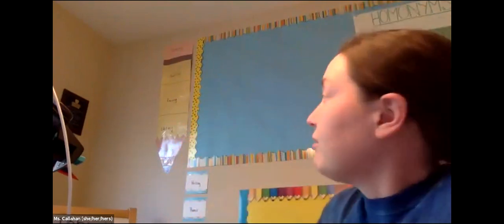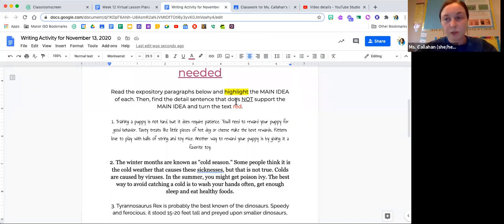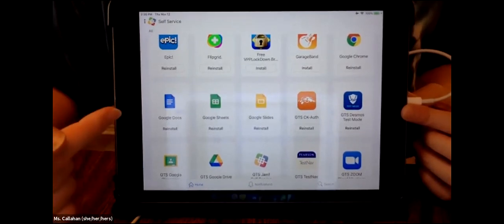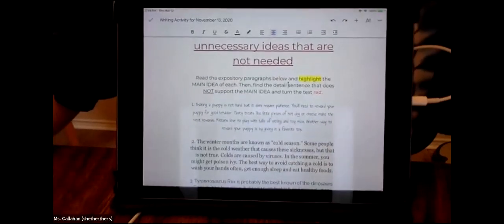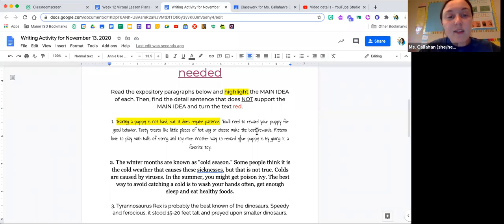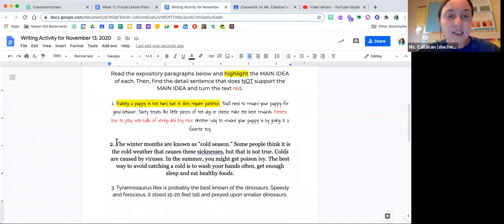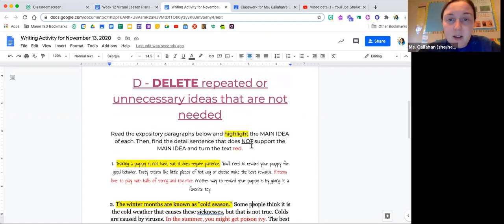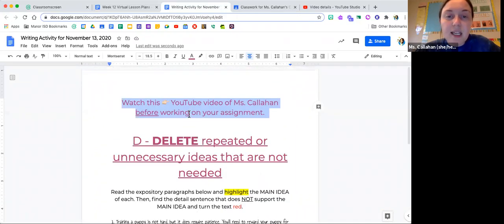Writing Lesson for November 13, 2020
Welcome to Writing for today! 👋🏻 If you’re a little late and it's already premiering, don’t sweat it! Just rewind ⏪ the video to and start from the beginning. 😊